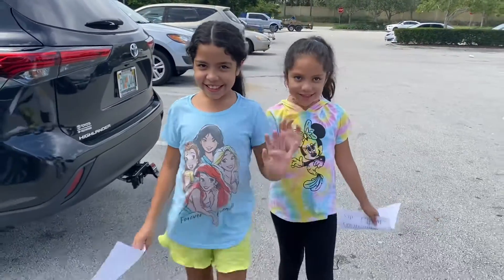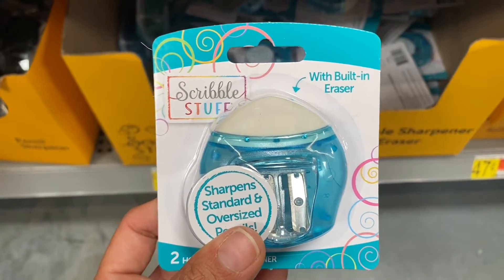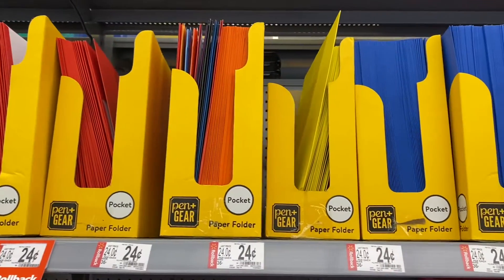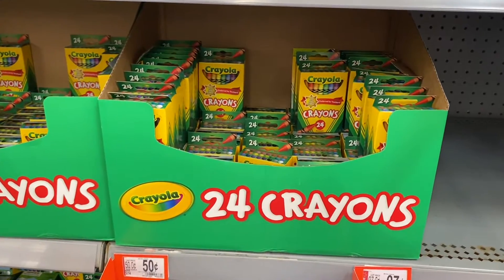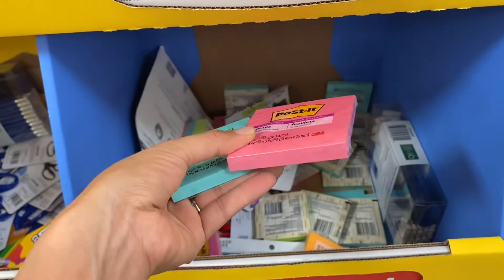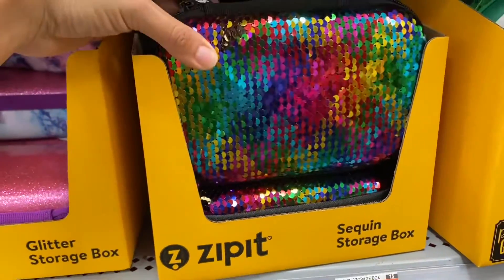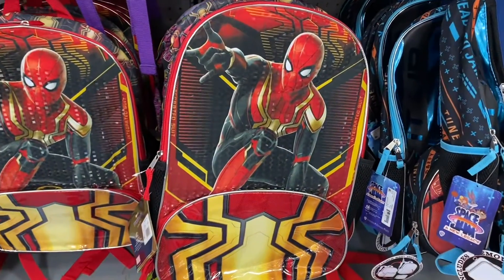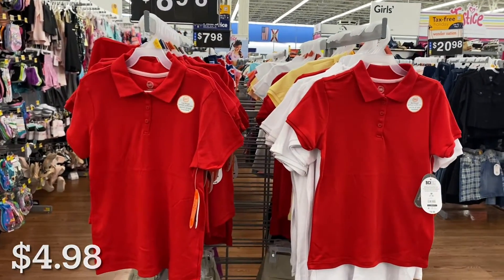Walmart Back to School 2022 | Walmart Back To School Shop With me | Walmart School Supplies 2022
Hey GUYS!!!

Lets go to Walmart for some back to school shopping. Walmart has everything you need to go BACK to School. They have backpacks, crayons, lunch boxes, notebooks, binders, and so much more! Walmart has so many back to school itens this year so that are under $1 too. I hope you enjoyed this Walmart back to school 2022 shop with me video. I am so thankful and forever grateful for everyone who stops by and checks out my channel and video!  If you are new Please don’t forget to hit the SUBSCRIBE button (it’s FREE) and click the bell 🔔  so you will get notified when I upload a new video on my channel! LOVE Y'ALL!

XOXO ~Cindy~